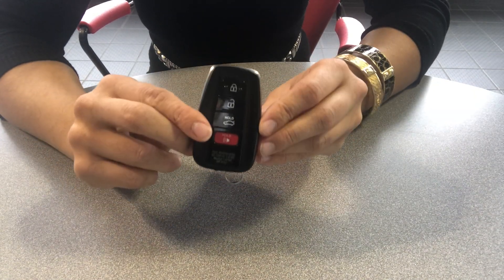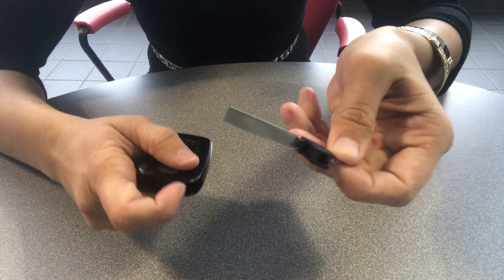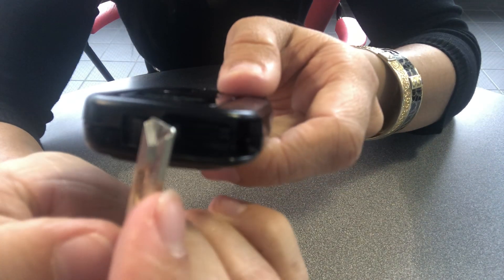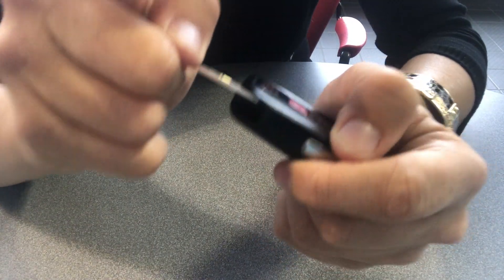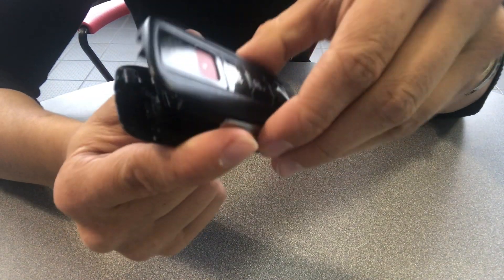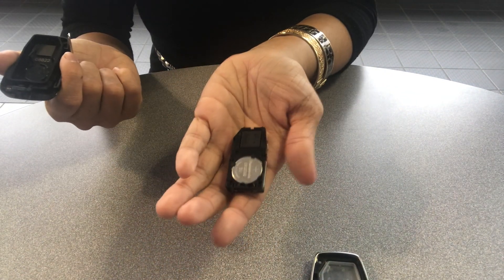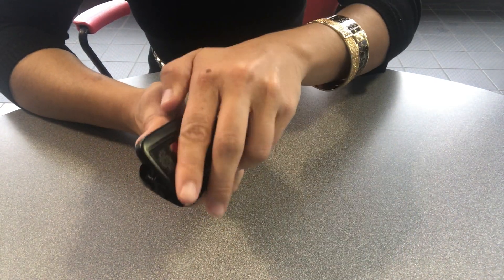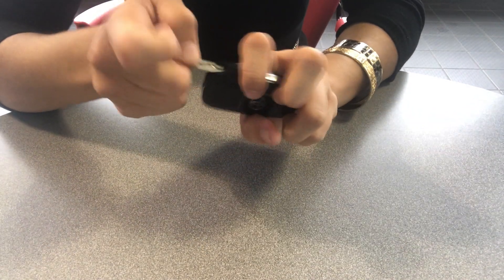How to change the battery in your smart key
Thank you for taking the time to watch my video. Please let me know if you have any requests for future videos.